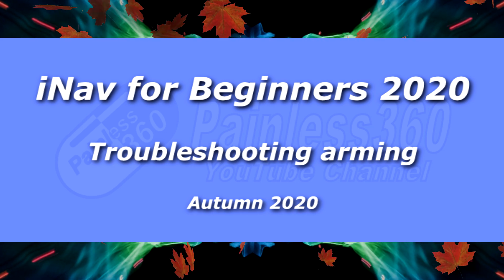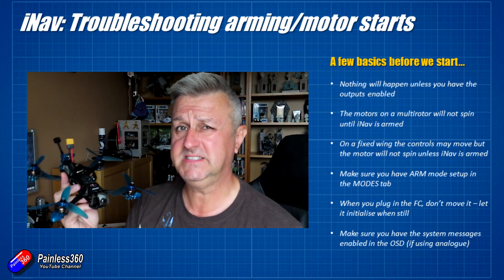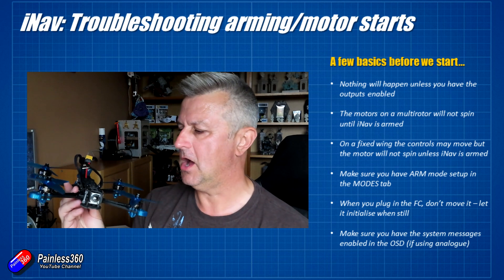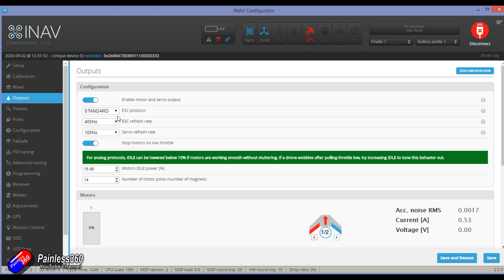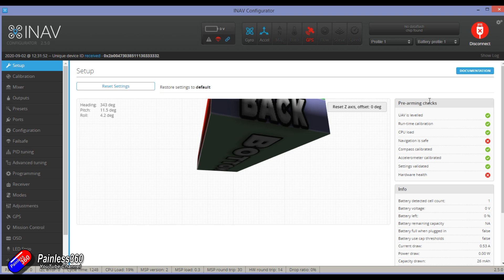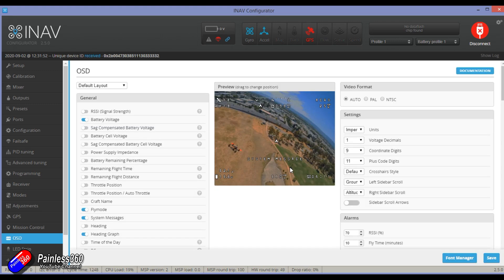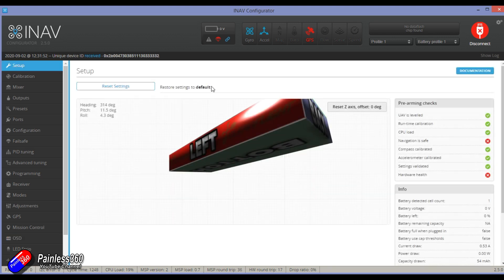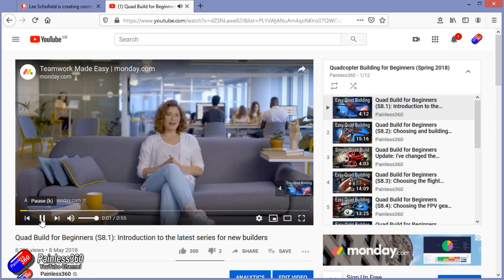INAV for Beginners 2020: Troubleshooting arming/motor not turning problems